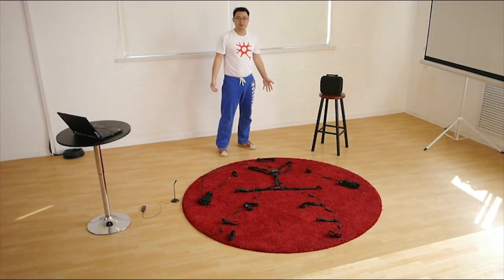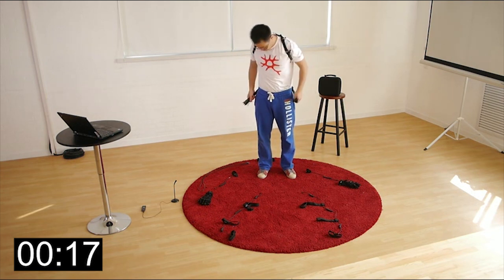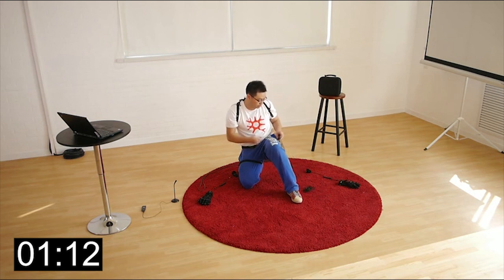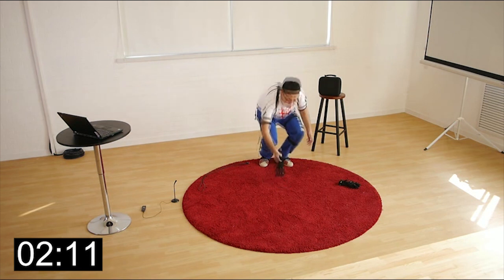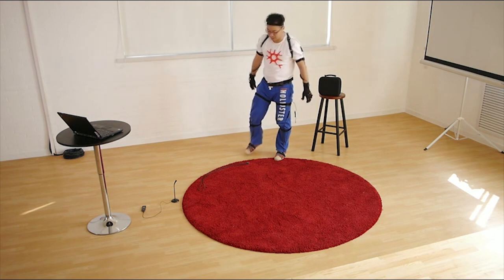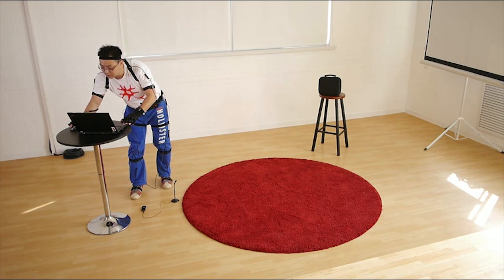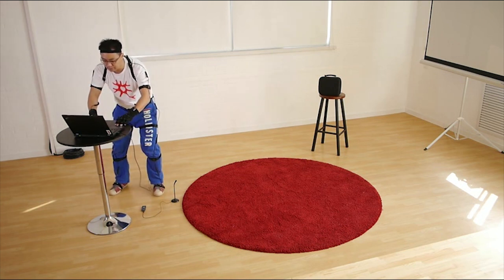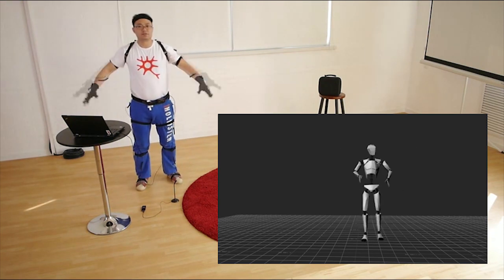Quickstart Guide to Perception Neuron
Tristan demonstrating quick and easy steps to getting started with Perception Neuron.